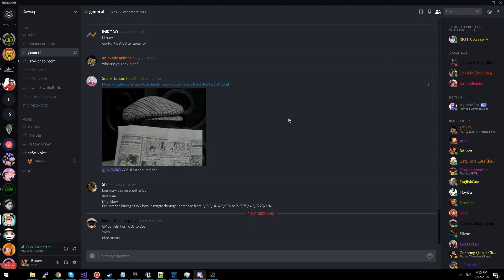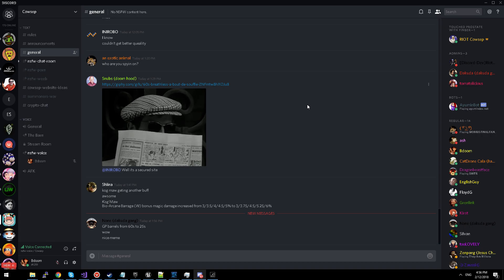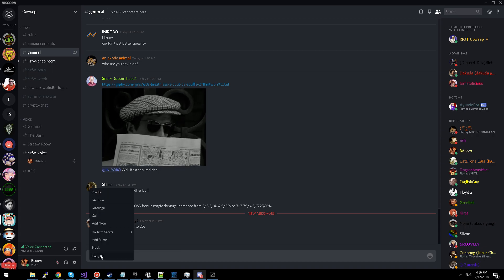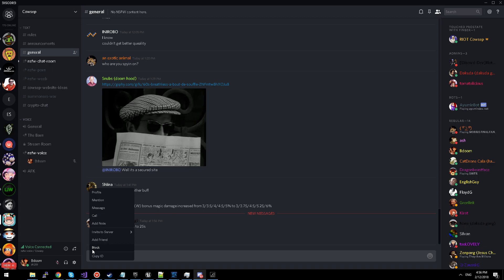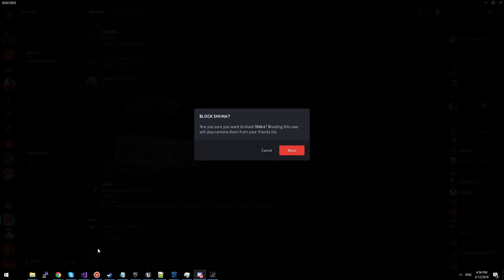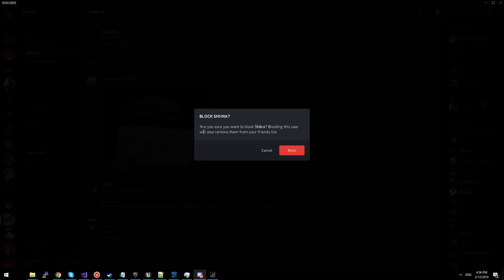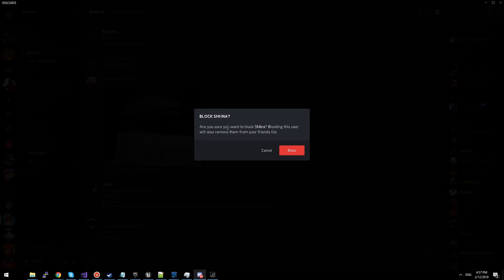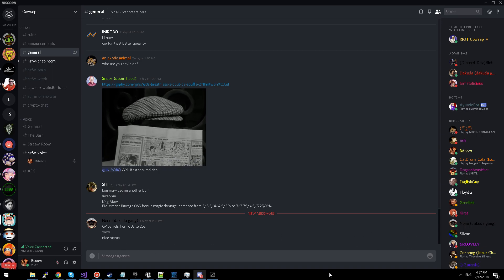How to block someone on Discord